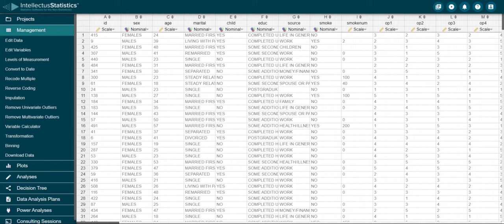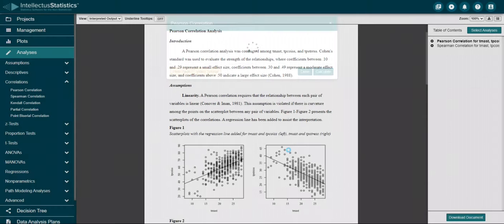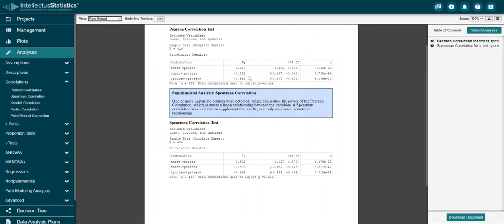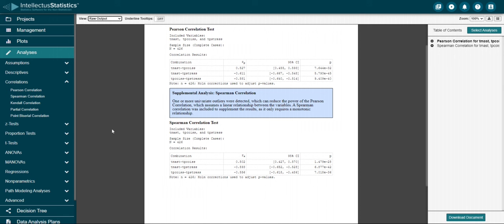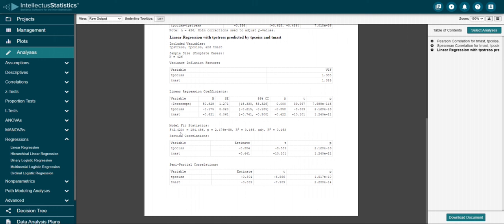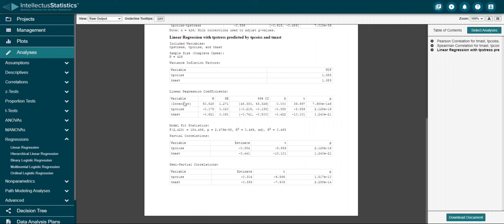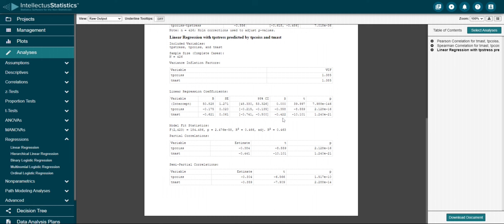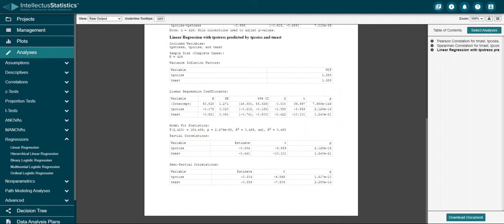Multiple Linear Regression